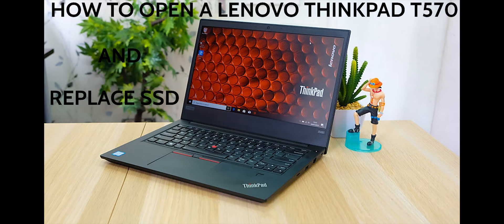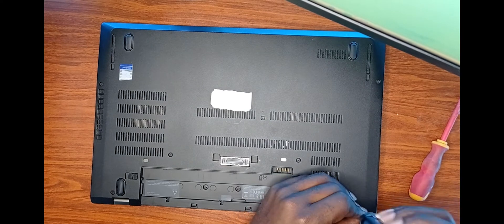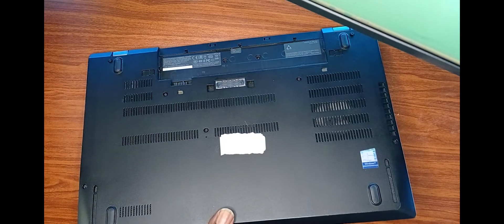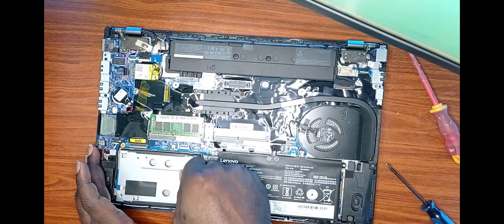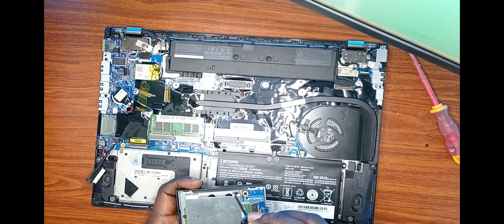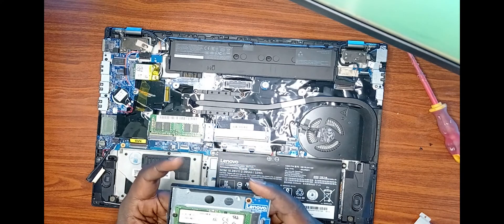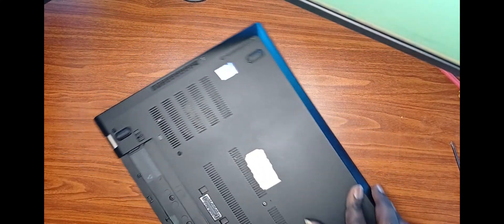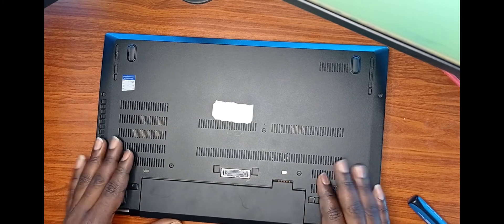How to open a Lenovo Thinkpad T570 and replace the SSD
This video shows you how to open a Lenovo Thinkpad an replace the SSD in 10 minutes with two tools, a small philips and flat screw driver.
Very easy to follow steps

Lenovo Thinkpad T570